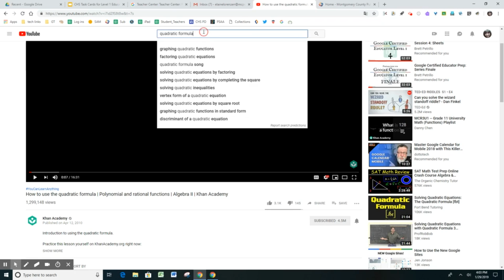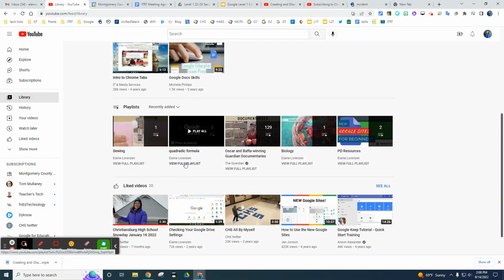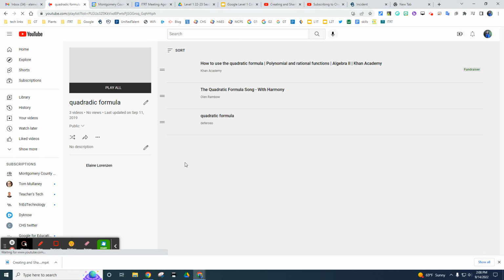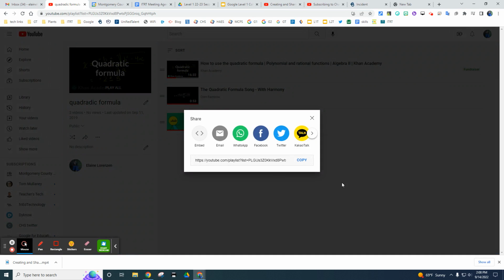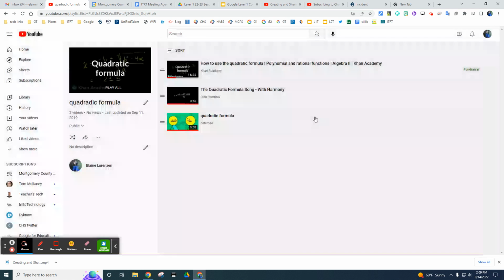How To Create and Share Playlists in YouTube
Tutorial for creating and sharing playlists in YouTube